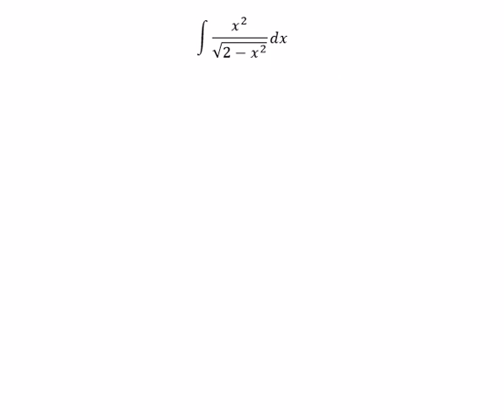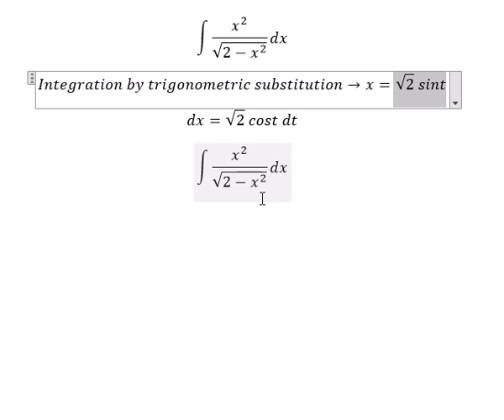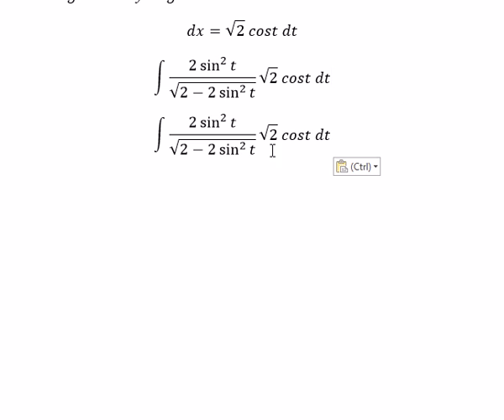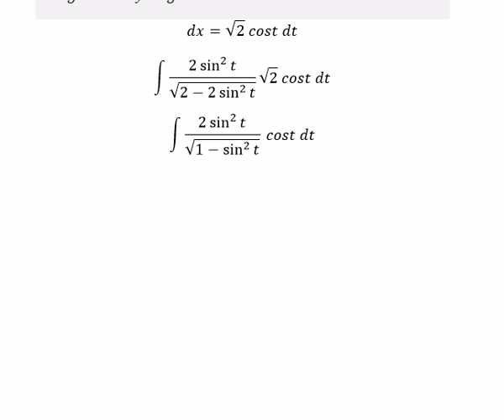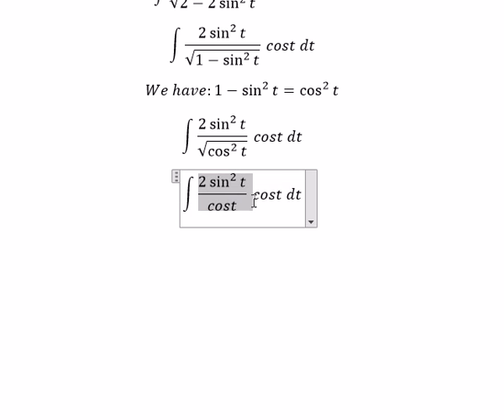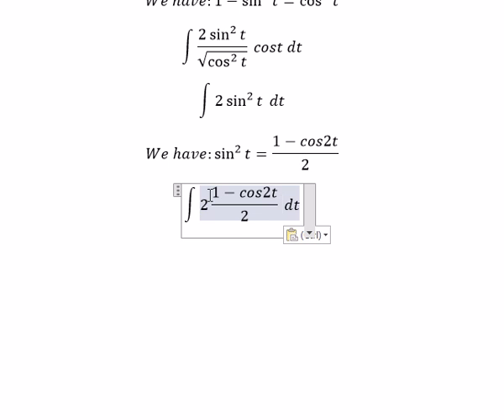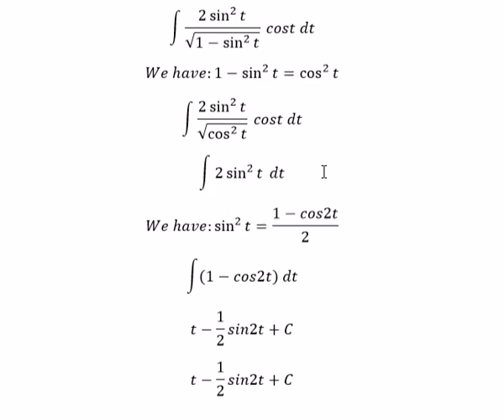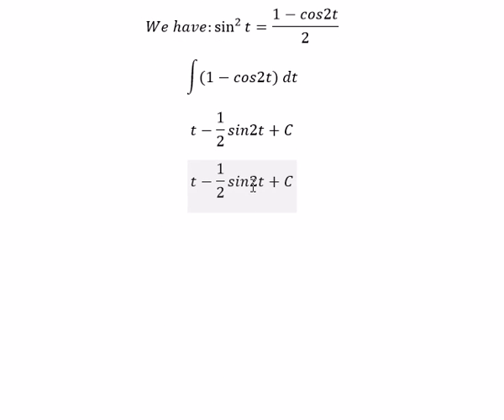Calculus Help: Integral of x^2/√(2-x^2 ) dx - Integration by trigonometric substitution